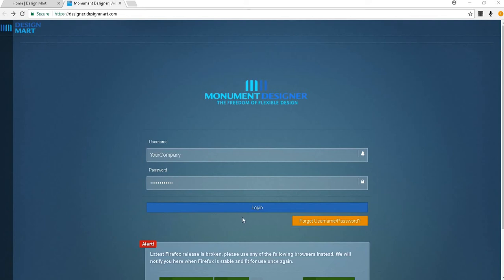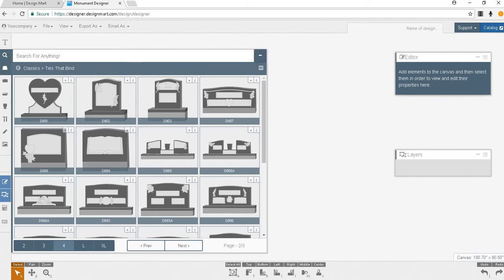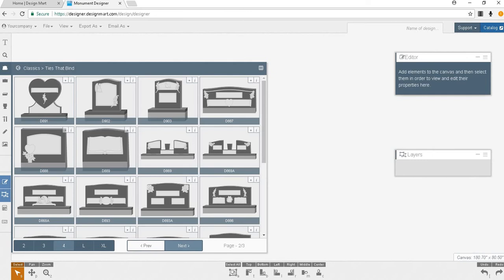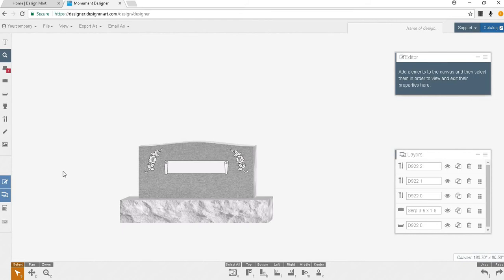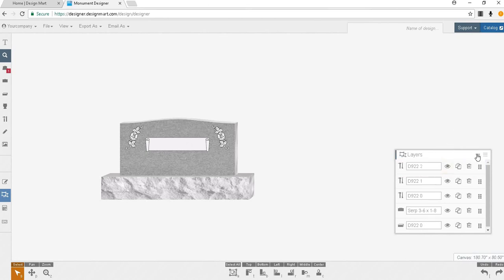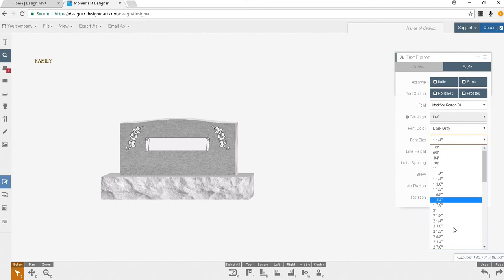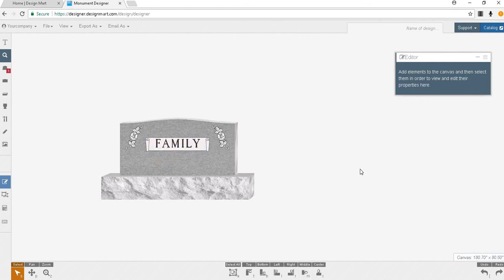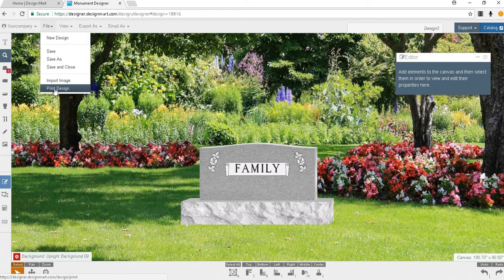Creating Your First Monument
I'll walk you through the process of creating your own monument design and saving your work in just a few minutes. We'll discuss everything from selecting a design and changing the color of your stone, to editing text and adding components. We can connect to you remotely and share the mouse as we answer your questions. Other videos will cover the additional capabilities available in the Online Monument Designer.